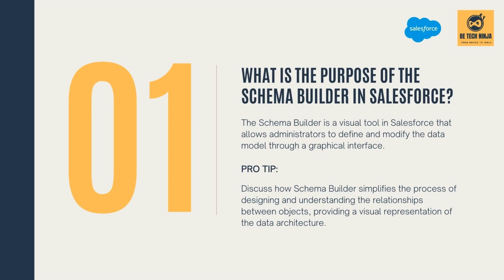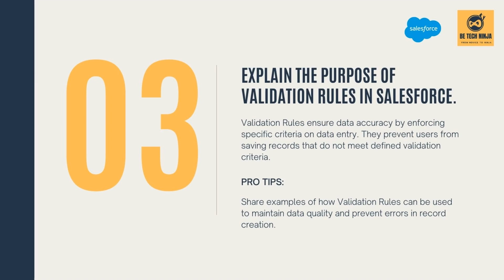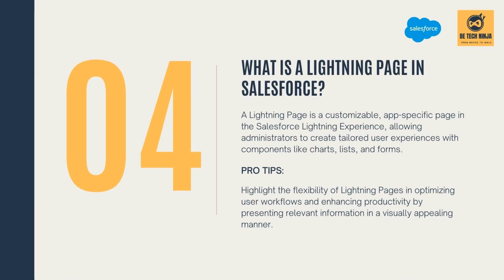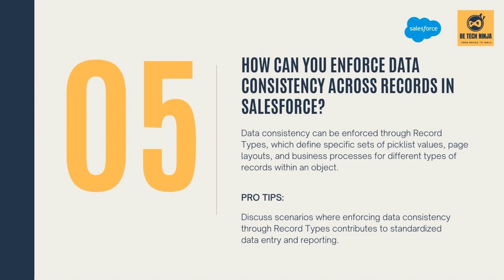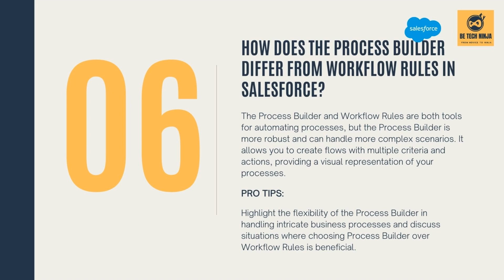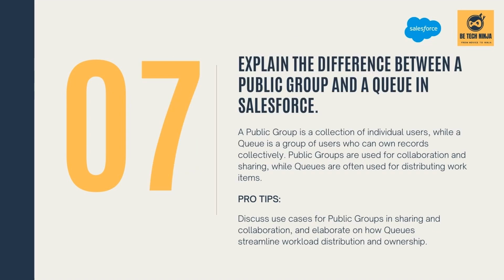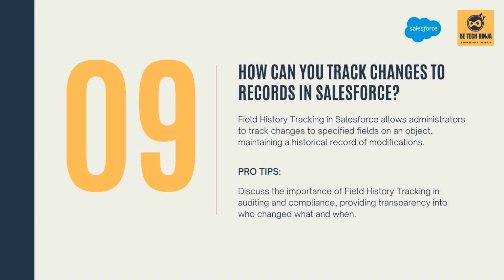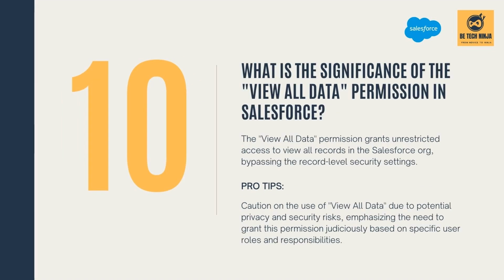Salesforce Admin Questions and Answers with pro tips | Be Tech Ninja | Part -3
Navigating the intricacies of Salesforce administration extends to understanding the nuances between the Process Builder and Workflow Rules. While both tools are geared toward process automation, the Process Builder stands out for its advanced capabilities, allowing administrators to create comprehensive flows with multiple criteria and actions. The visual representation offered by the Process Builder enhances clarity in designing and managing intricate business processes. This overview underscores the significance of choosing the right tool for the complexity of a given automation scenario, emphasizing the Process Builder's flexibility in handling sophisticated workflows.

The questions that we will be covering Today.

1. What is the purpose of the Schema Builder in Salesforce?
2. How does Field-Level Security contribute to data security in Salesforce?
3. Explain the purpose of Validation Rules in Salesforce.
4. What is a Lightning Page in Salesforce?
5. How can you enforce data consistency across records in Salesforce?
6. How does the Process Builder differ from Workflow Rules in Salesforce?
7. Explain the difference between a Public Group and a Queue in Salesforce.
8. What is the purpose of the Data Category in Salesforce Knowledge?
9. How can you track changes to records in Salesforce?
10. What is the significance of the "View All Data" permission in Salesforce?
31. How does the Process Builder differ from Workflow Rules in Salesforce?

Share your feedback. Do let me know if I missed something.